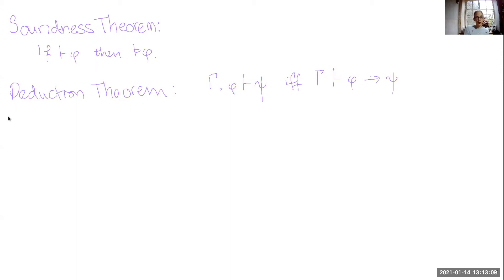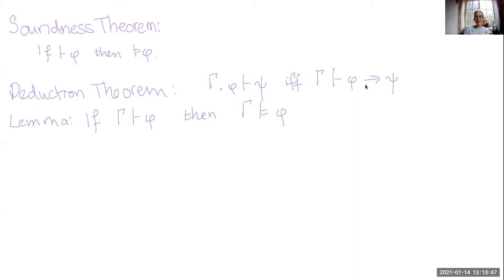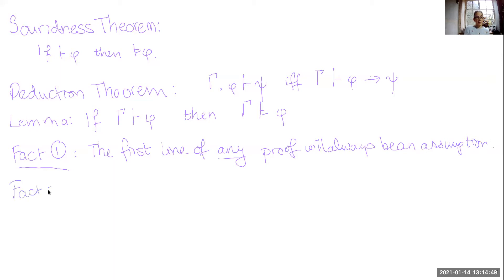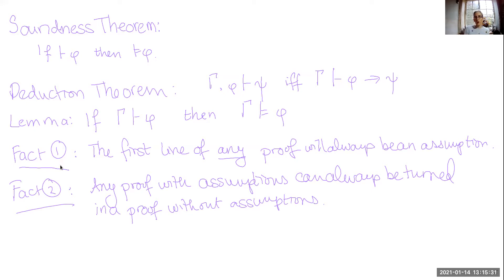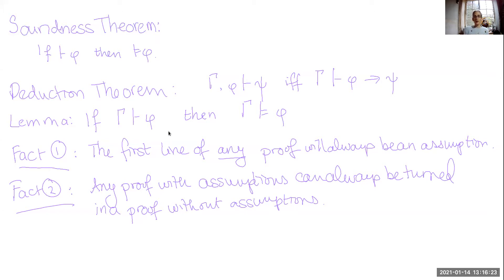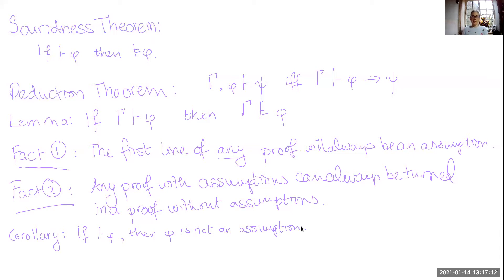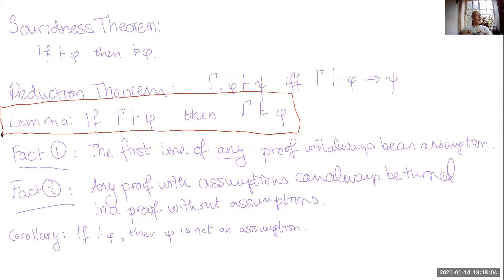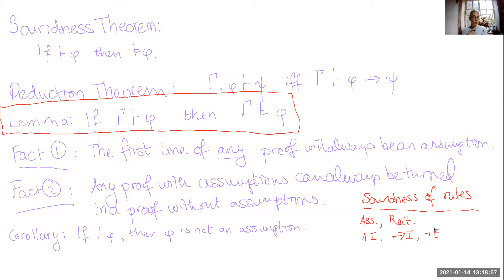What is Logic? #83: The Soundness Theorem for Propositional Logic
Video #83: The Soundness Theorem for Propositional Logic